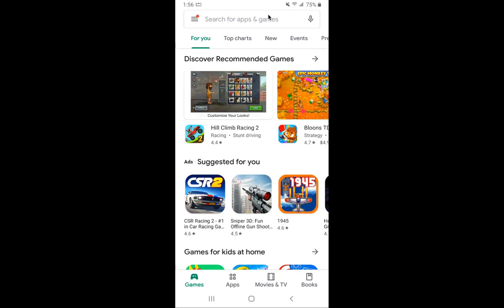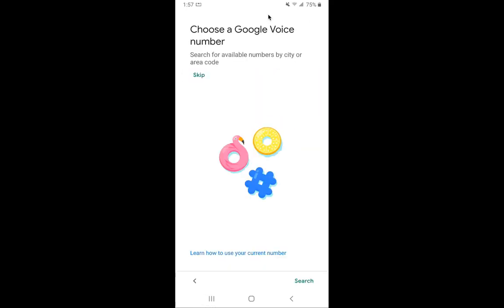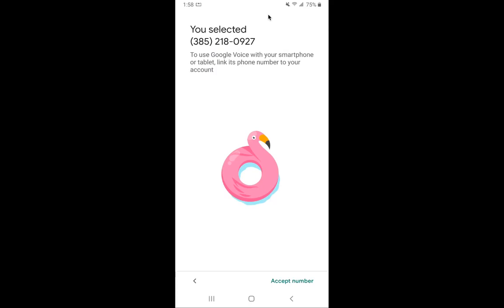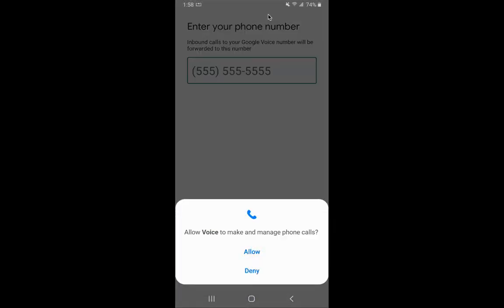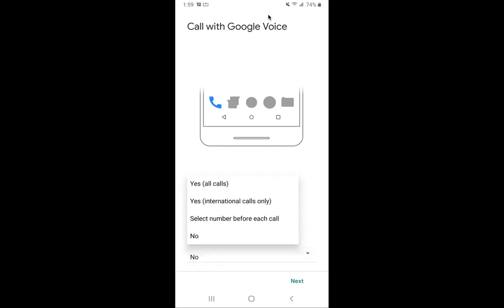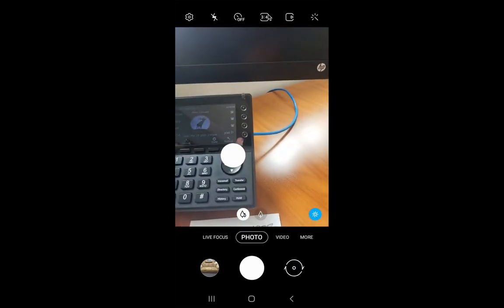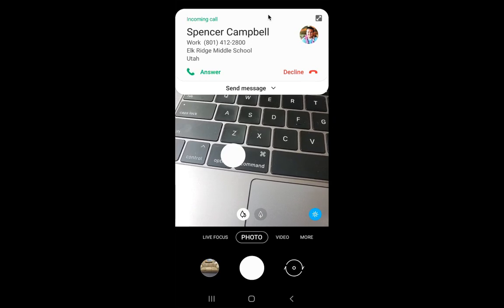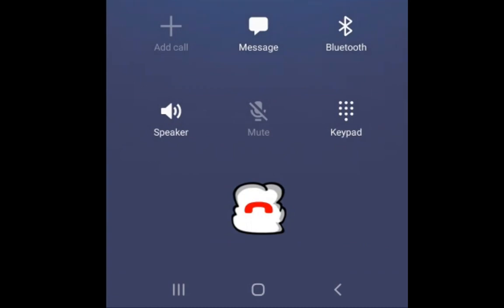How to Install and use Google Voice Tutorial (2020)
A tutorial on how to install and use google voice to mask your cell phone number when contacting parents, students, or families. Thanks for stopping by, I hope you found value in this tutorial.